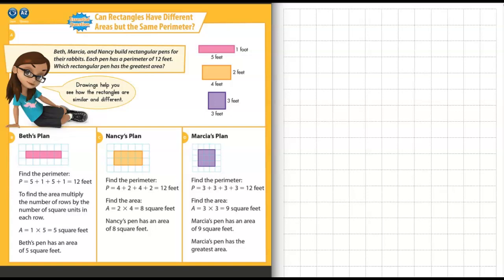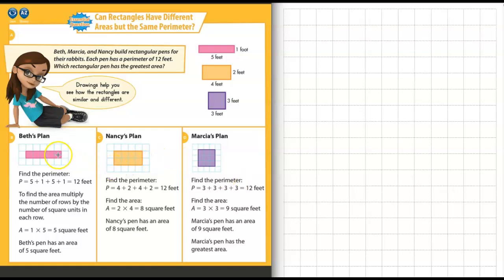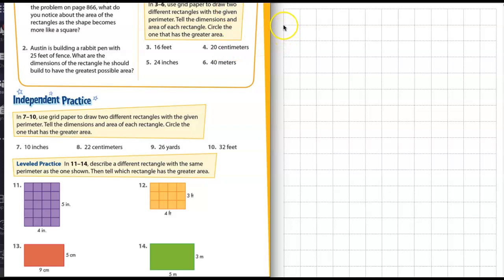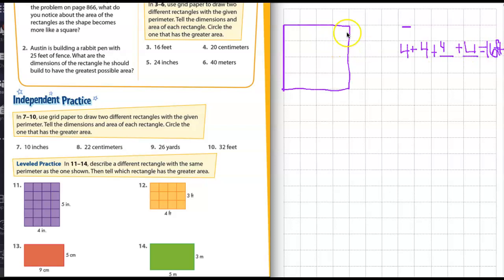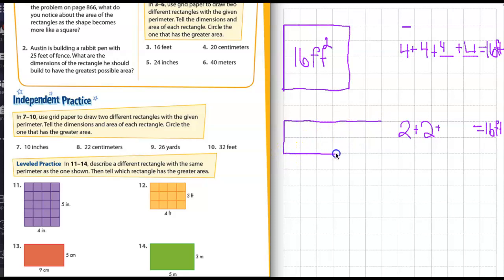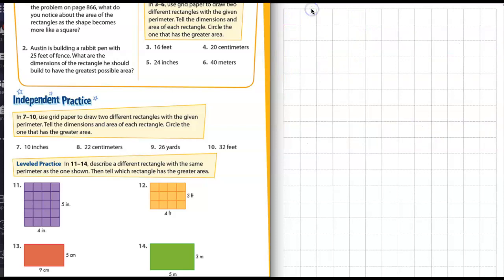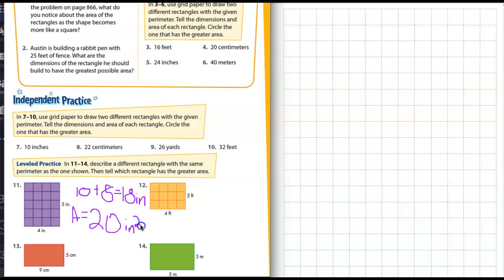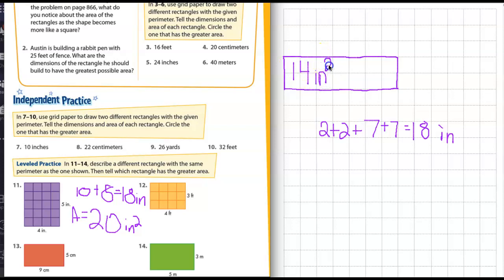enVision 16-4 tutorial